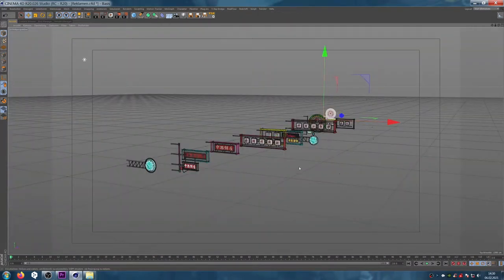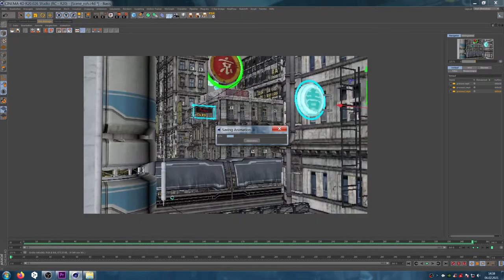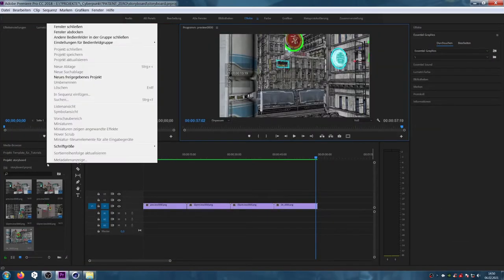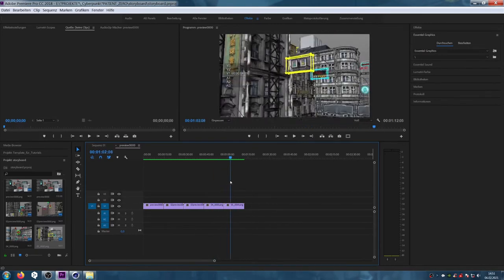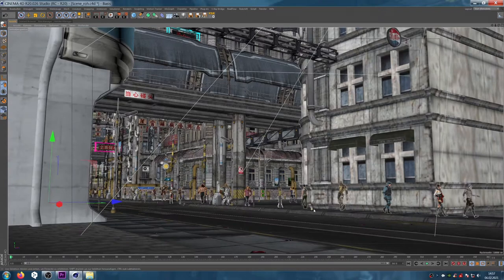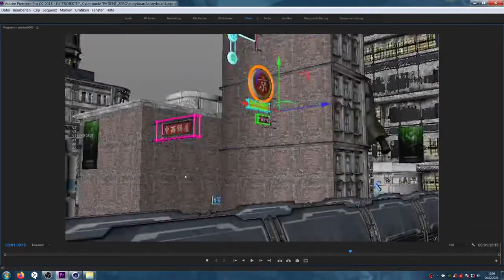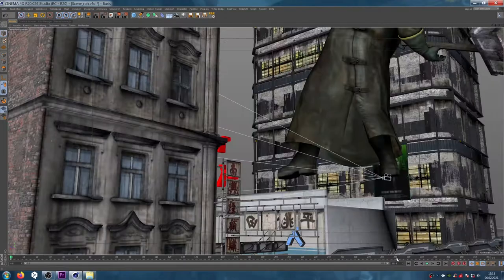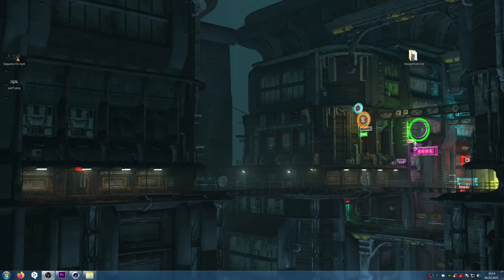CYBERPUNK / Let's make a Movie Part 04 / Create a Scene in Cinema 4d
hello out there.
in the next weeks i will give you the opportunity to watch me working on the computer.
i'm creating a new film in cyberpunk style and i'll show you in the videos how i'm creating the different scenes.
pay attention and have fun.

Idea and Realization by:
Opa Grampz / Old Fart Stories

Created with:
Anima / Cinema 4d / After Effects / Premiere Pro / Audition

Titel:
Just Nasty